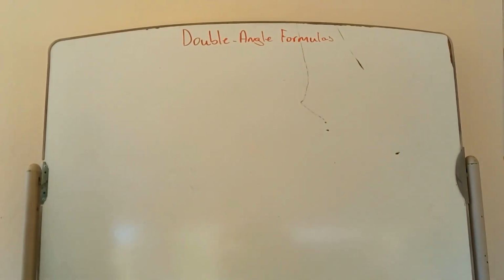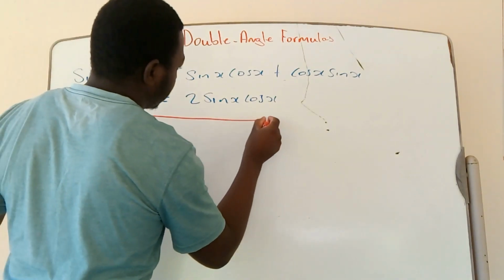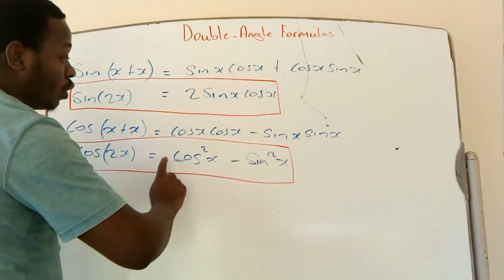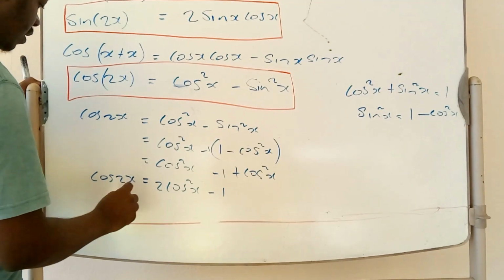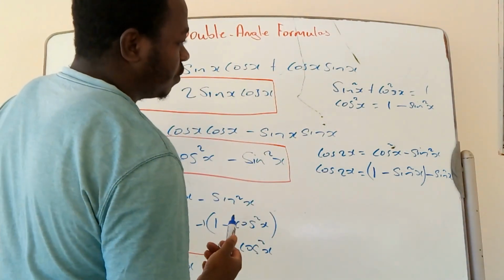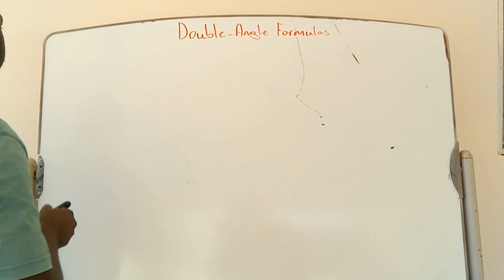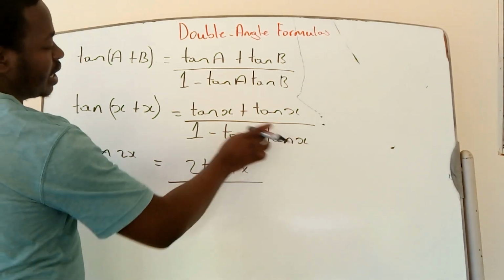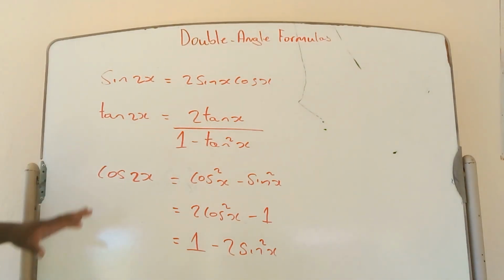Trigonometry Identities (Double Angle Formulas)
This video will help you to have a conceptual understanding of the double angle identities. It will teach you how to derive the double angle formula for sin 2x, cos 2x, and tan 2x. It will also, help you with your reasoning ability.